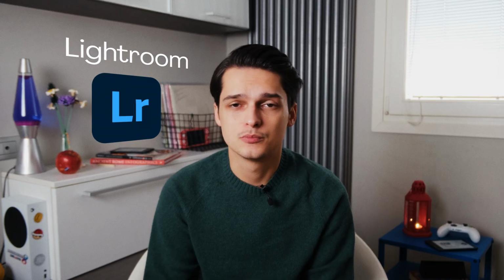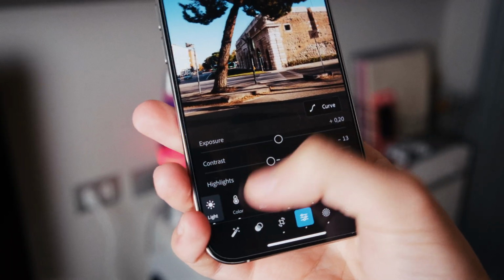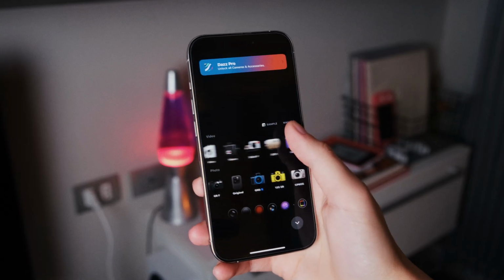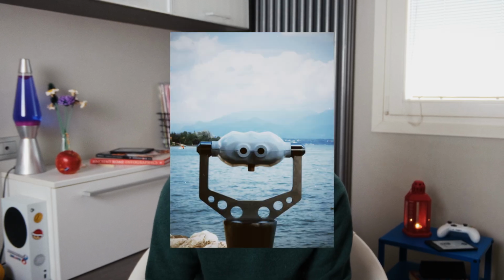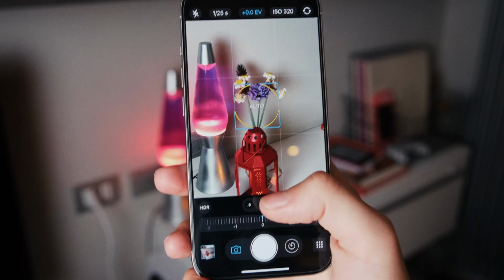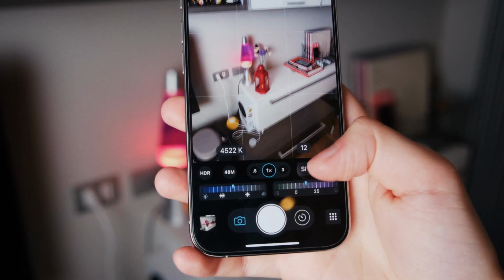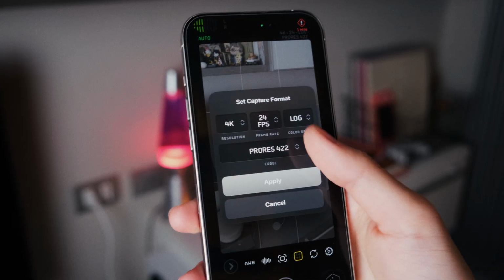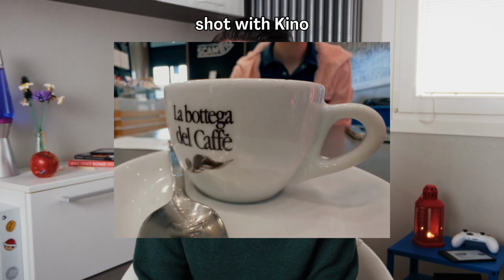All the creative apps on my iPhone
In this video, I’m giving you a peek inside my iPhone and sharing all the creative apps I use. From photo editing to video — these are my go-to tools.

Timestamps:
0:00 - Intro
0:23 - Lightroom
1:01 - Dazz Cam
01:57  - CapCut
02:33 - Stock Camera app
03:05 - Halide
04:21 - ProCamera
05:01 - Kino

Got a favorite creative app? Drop it in the comments — I’m always looking for something new to try!